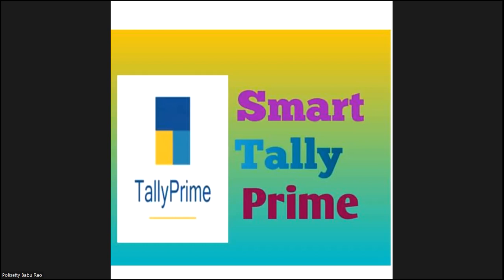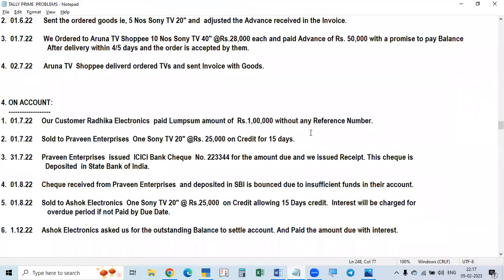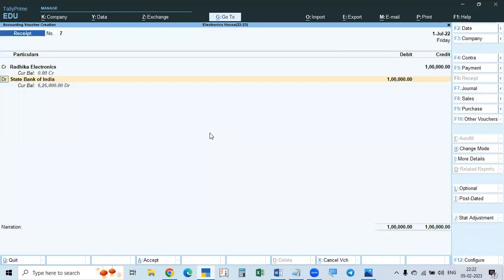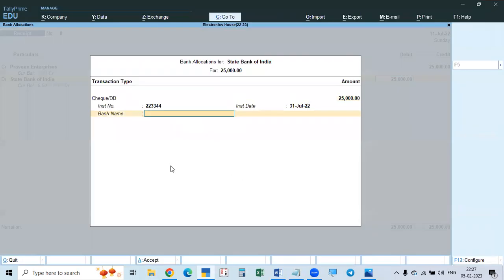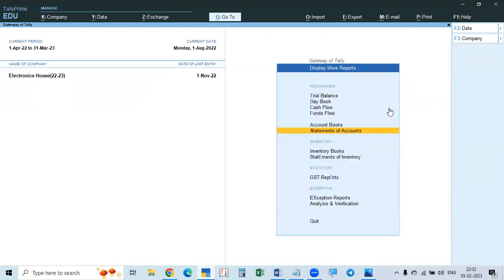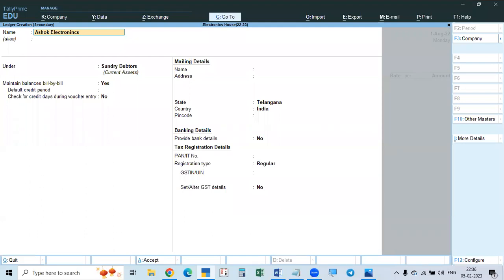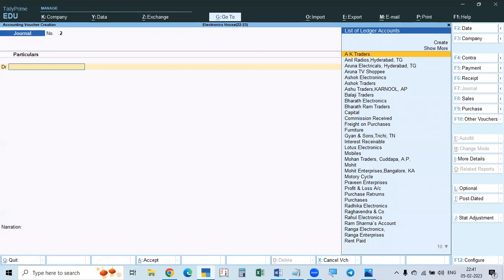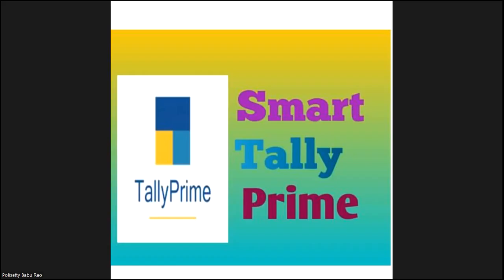62. How to make Bill Adjustment ON ACCOUNT in Bill-Wise details in Tally Prime | ENGLISH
How to make Bill Adjustment  ON ACCOUNT  in Bill-Wise details in Tally Prime | ENGLISH | Smart Tally Prime

Dear  Students and Working Accountants,  in this video I Discussed How to make Bill Adjustment ON ACCOUNT in Bill-Wise Details   in Tally Prime in ENGLISH.  Watch   all videos carefully and get expert knowledge of Accounting and GST || Watch videos till end and this is totally FREE |||